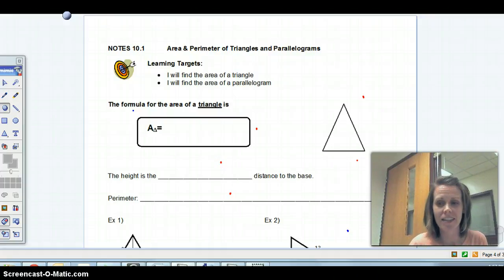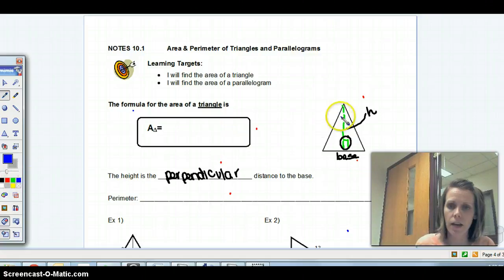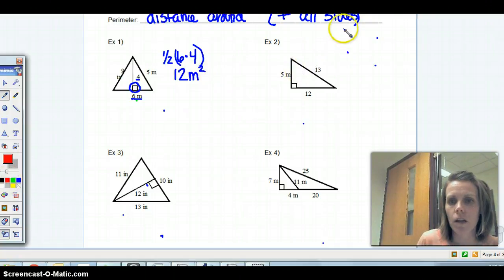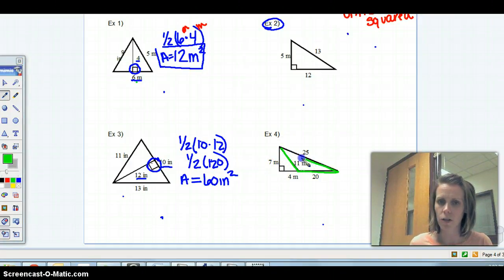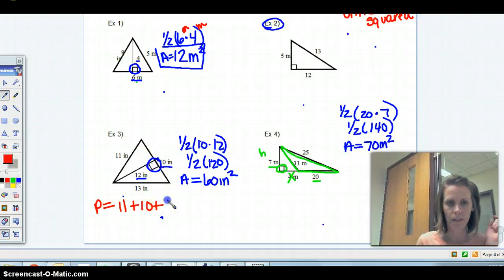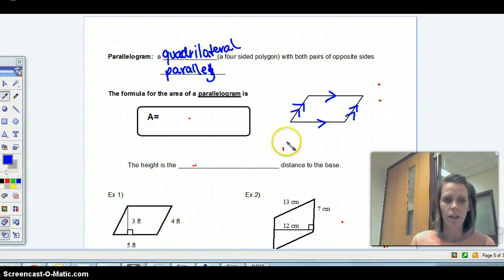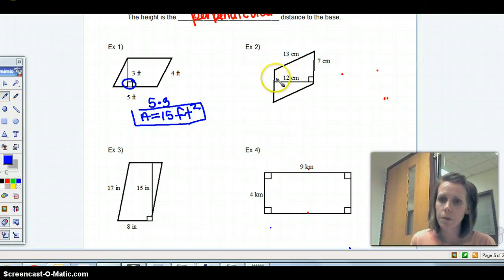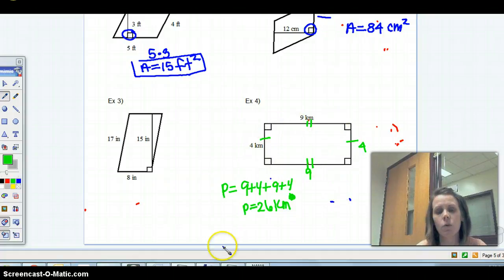10.1 Area of Triangles and Parallelograms